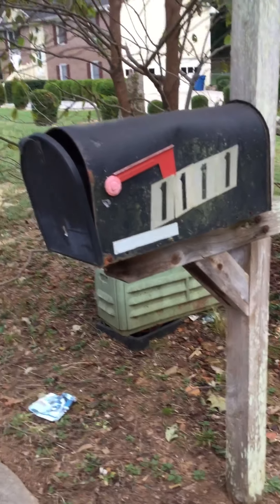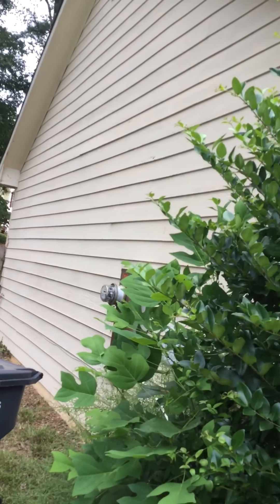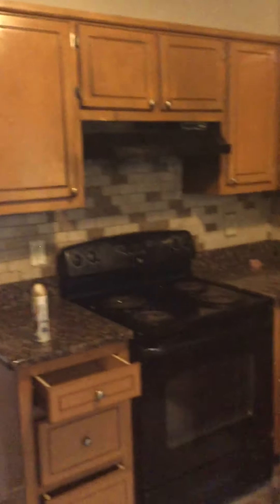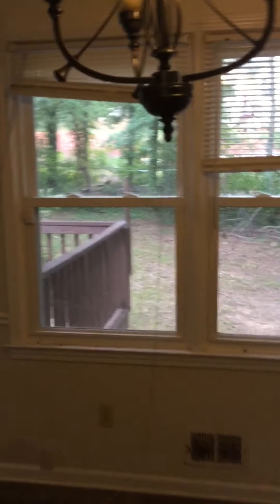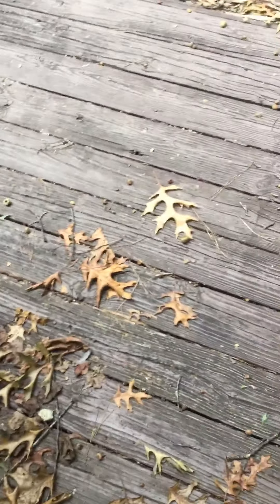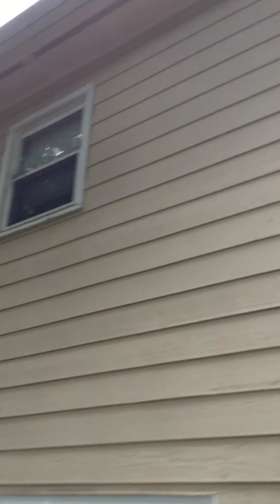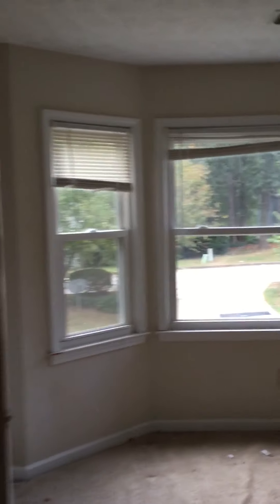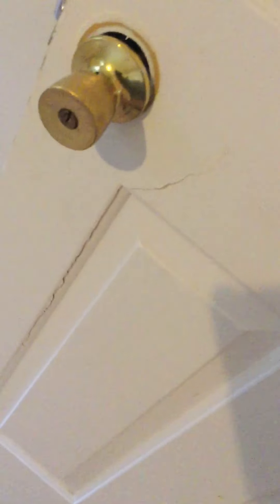1111 Plantation Dr. Conyers, Ga